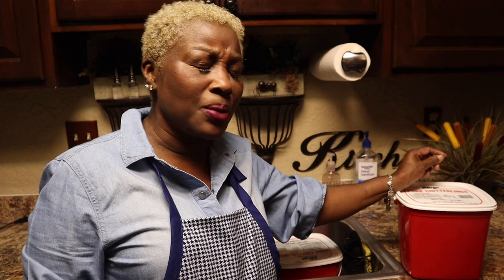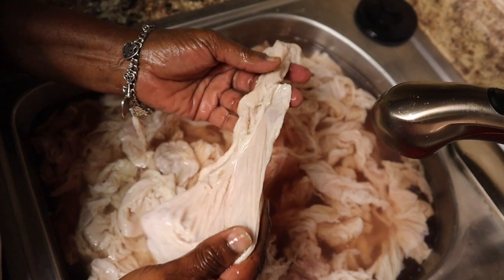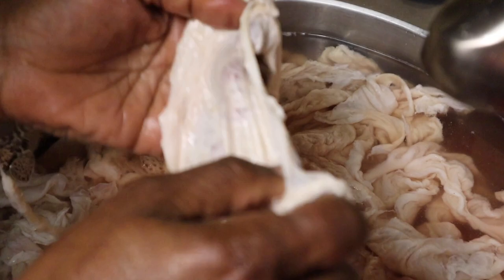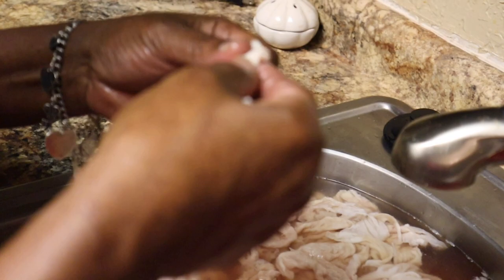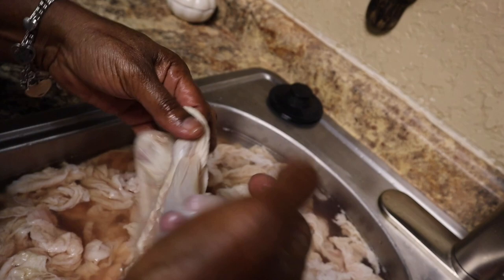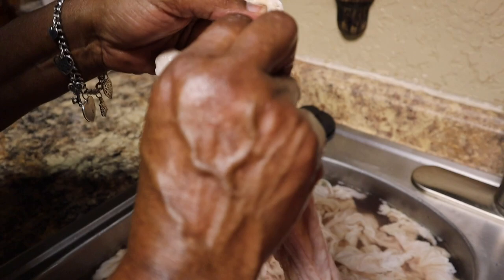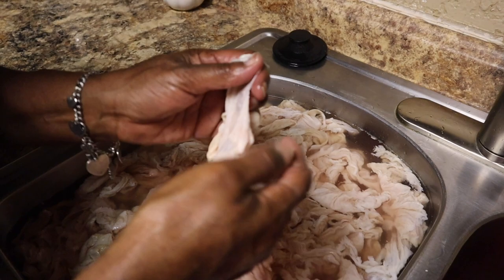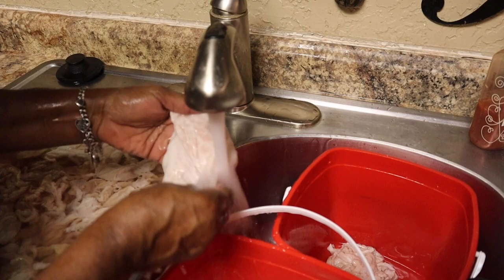How to Clean Chitterlings